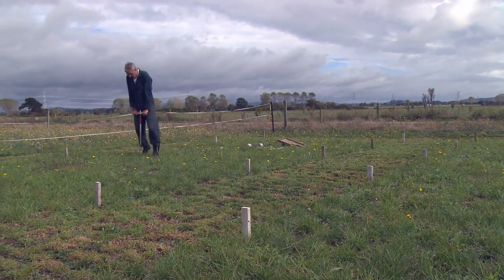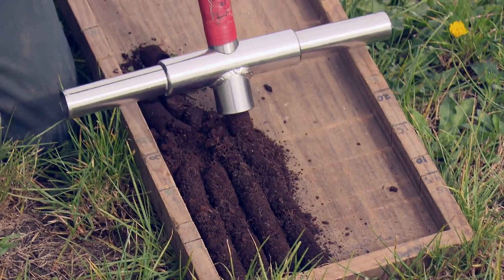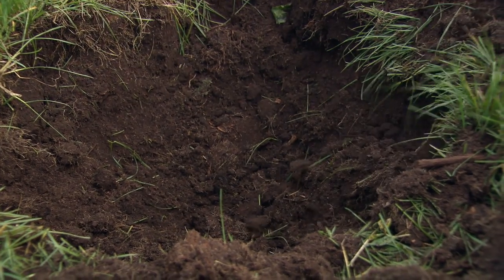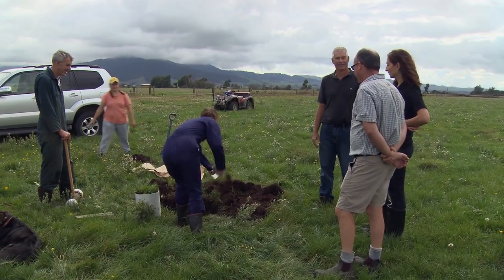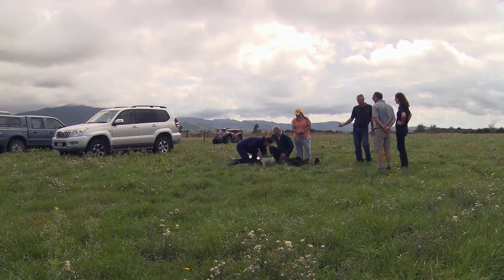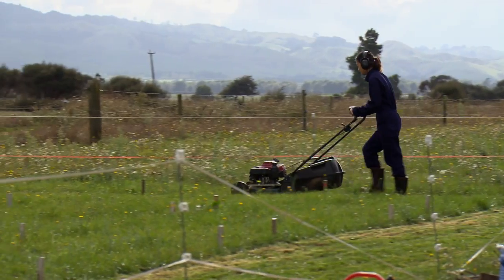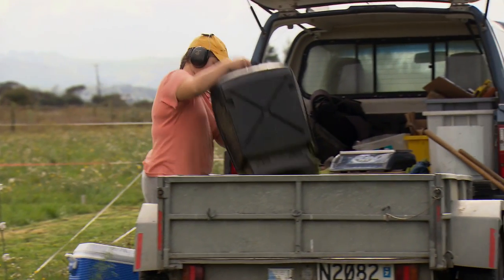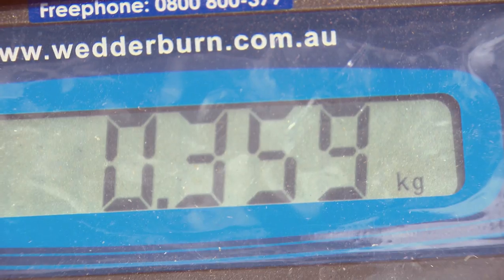Nutrients and Peat Soils Research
A Sustainable Farming Fund project with  AgResearch, Landcare and Waikato stakeholders